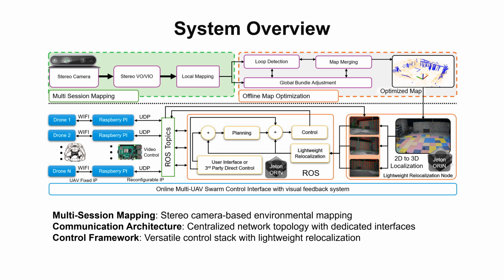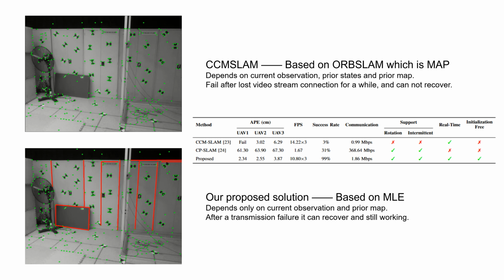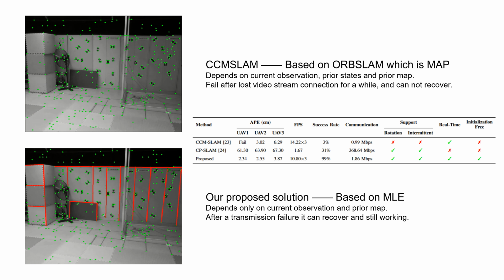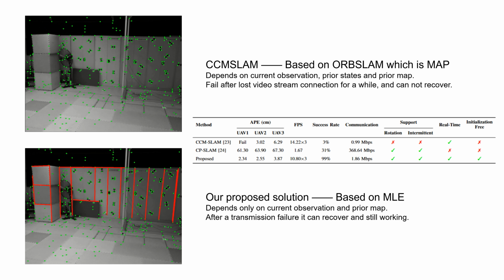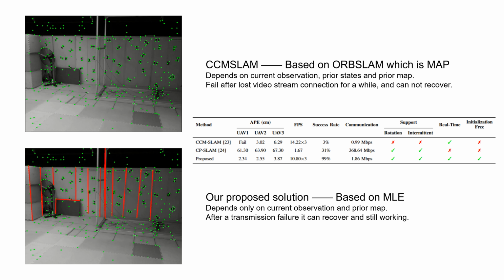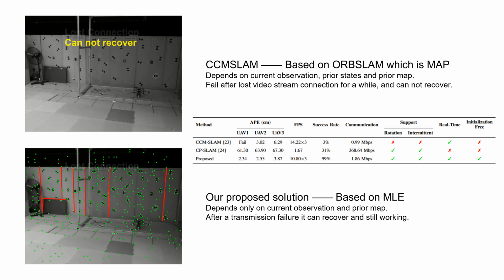AirSwarm: Enabling Cost-Effective Multi-UAV Research with COTS drones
AirSwarm is a low-cost, infrastructure-free multi-UAV system based on ROS and commercial off-the-shelf (COTS) drones for control and planning related research.

Our system enables robust and reproducible drone swarm research without the need for VICON or GPS.

🎓 Developed at NTU Singapore (CARTIN Lab) funded by the National Research Foundation, Singapore